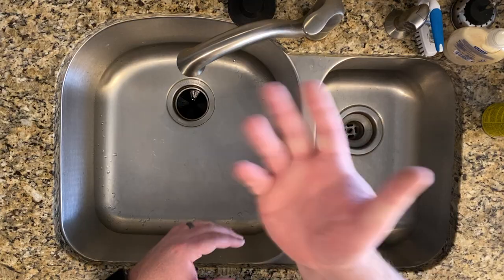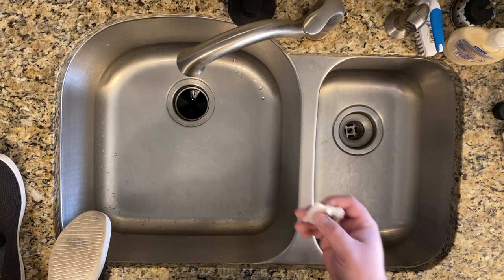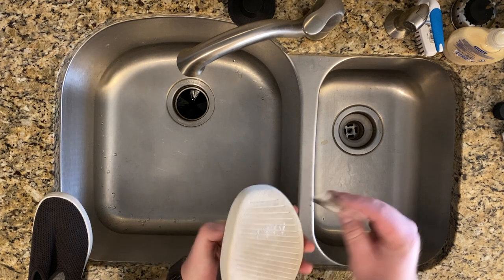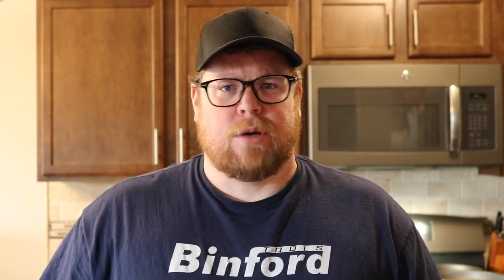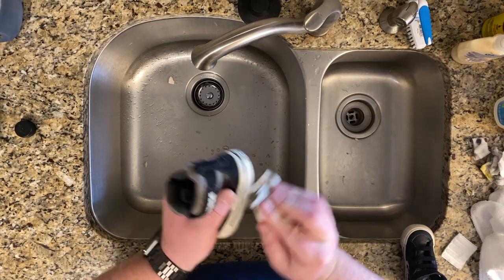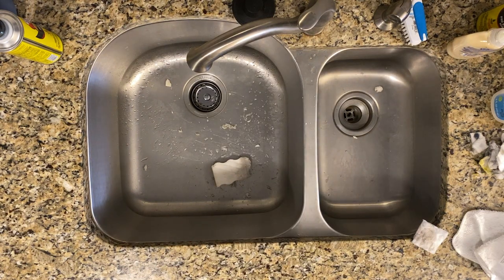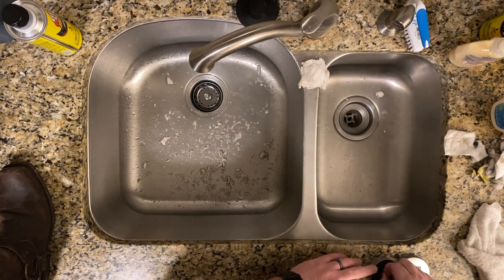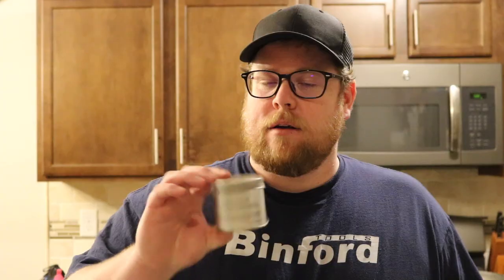Shoes cleaning tutorial! How we clean our shoes for reselling!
Here is the basic process of how we clean the majority of the shoes we resell!

- 12” X 15” Self Seal Clear Cellophane Bags

Mailing address:
Ginger Marvin
11605 Meridian Market View Unit 124, PMB 201